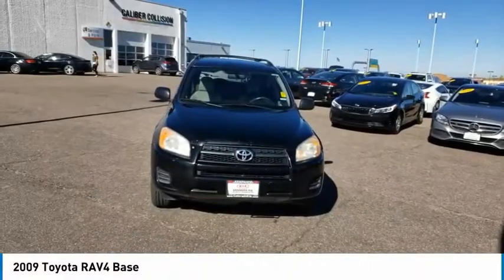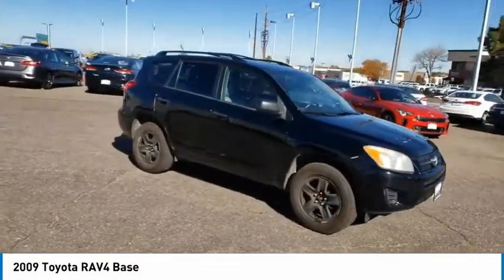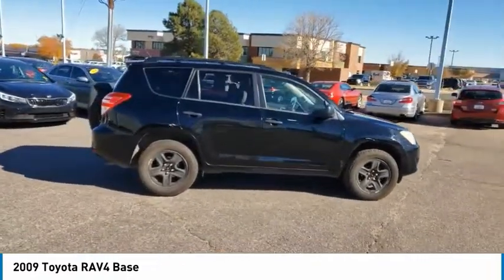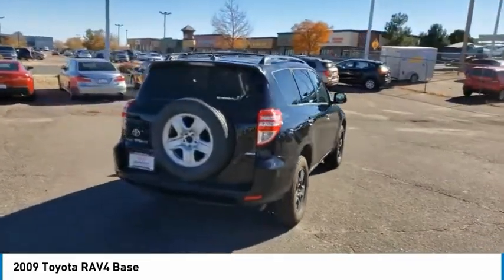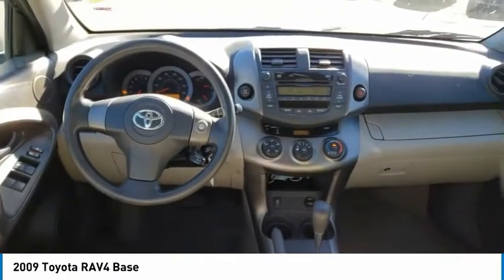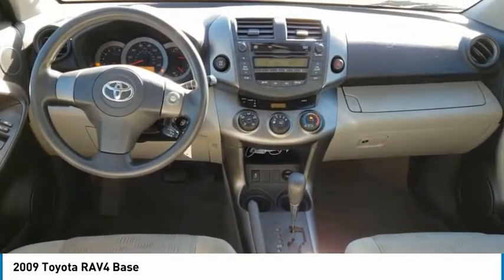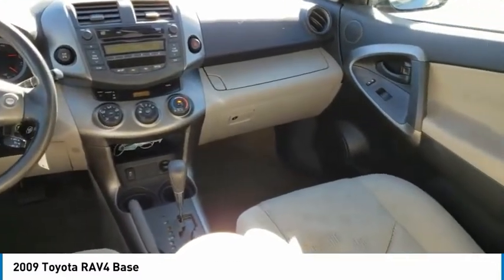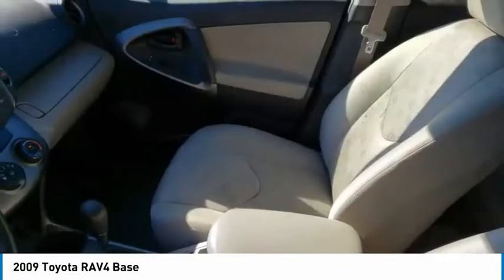2009 Toyota RAV4 Greenwood Village CO N50812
Arapahoe Kia
9400 E Arapaphoe Rd

Backup Camera, Bluetooth. Clean CARFAX.21/27 City/Highway MPG 21/27 City/Highway MPGPriced below KBB Fair Purchase Price!Awards:* 2009 KBB.com Best 10 Family Vehicles * 2009 KBB.com 10 Best Used All-Wheel-Drive Vehicles Under $10,000 * 2009 KBB.com Brand Image Awards